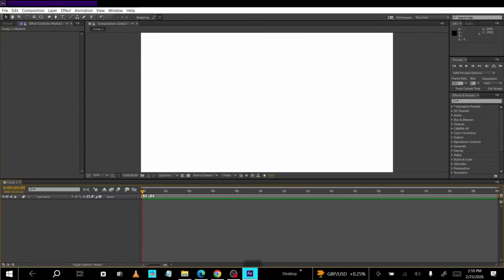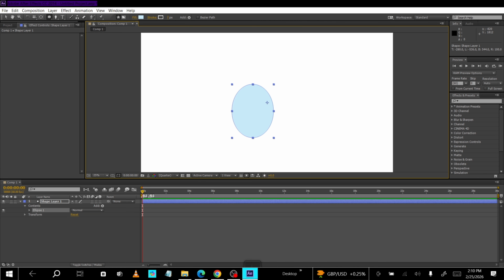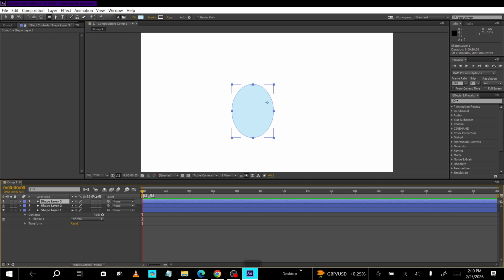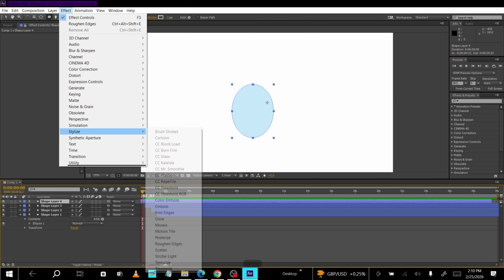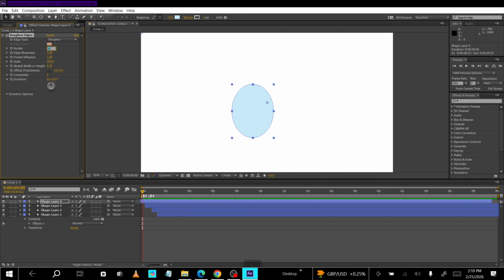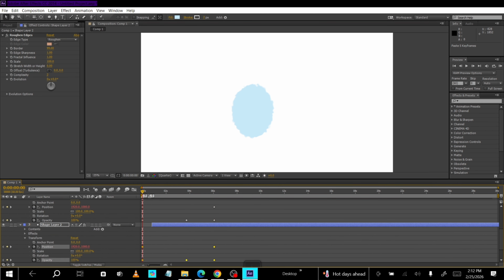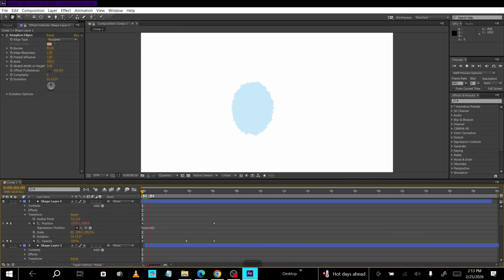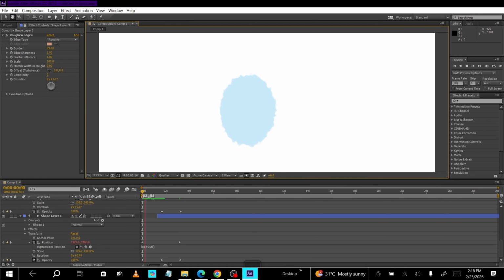How to Create 2D Smoke Effects in After Effects 2026 (Quick Guide)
In this comprehensive tutorial, we dive deep into the process of creating stunning 2D smoke effects using After Effects. Whether you're a beginner or a seasoned professional, this video will guide you through each step, ensuring that you can enhance your projects with realistic smoke animations.

By the end of this video, you will have the skills to create dynamic smoke effects that elevate your animations. Make sure to watch till the end for some essential techniques that will transform your workflow.